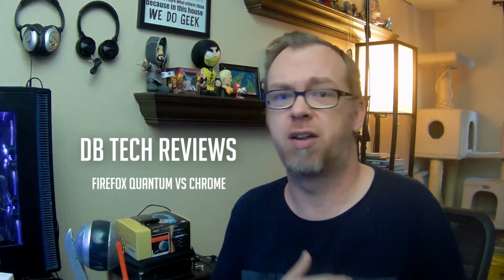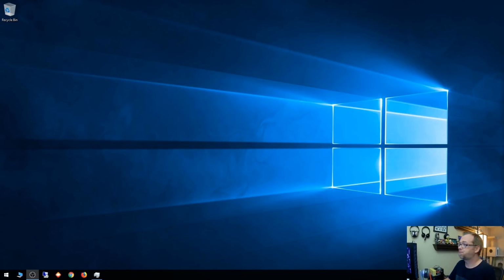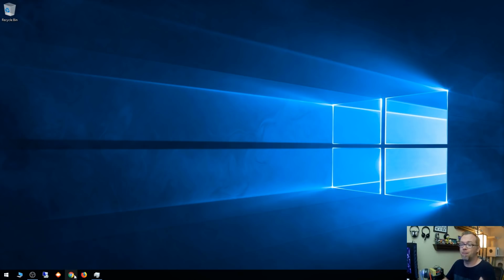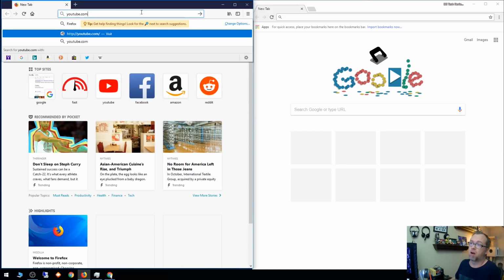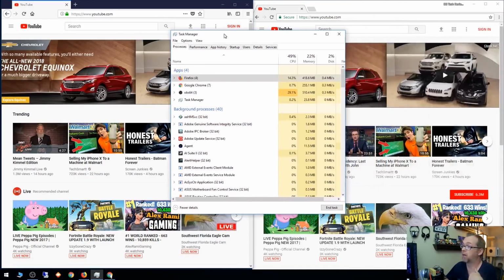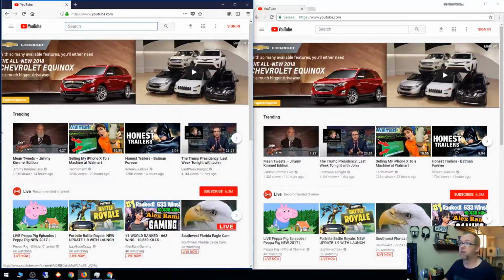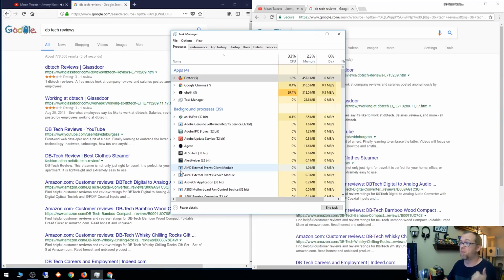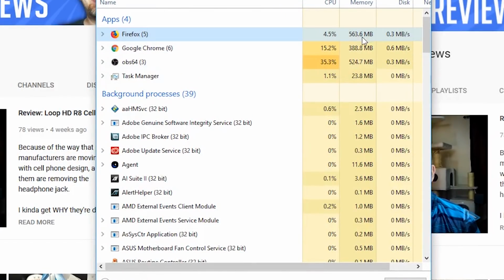Does Firefox Finally Have a Chance Against Google Chrome?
Be sure to check out Ting to see how much money you can save on your phone bill!

Firefox Quantum was take out of beta today, so in this video we're going to put Firefox Quantum up against Google Chrome.

The tests I did were side-by-side and I was pretty surprised about how much of a difference there was in things like YouTube video quality and the fact that Chrome looks better and is just as fast as Firefox Quantum if not a bit faster.

One of these days I'm going to actually release one of these software videos on a Saturday. Just not this one!